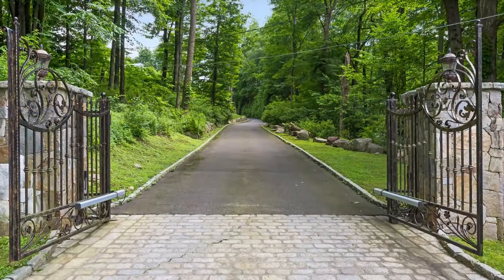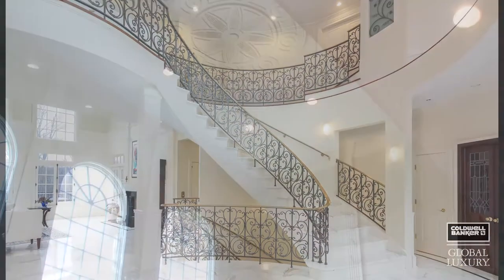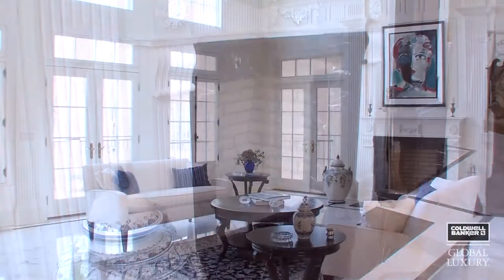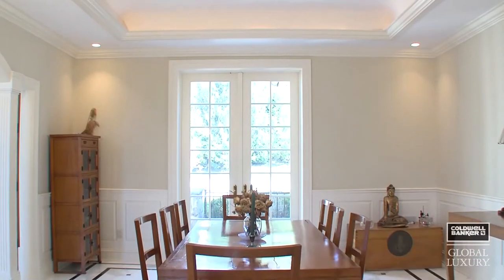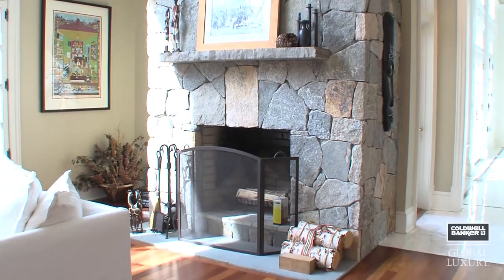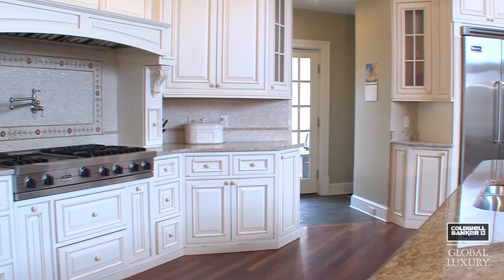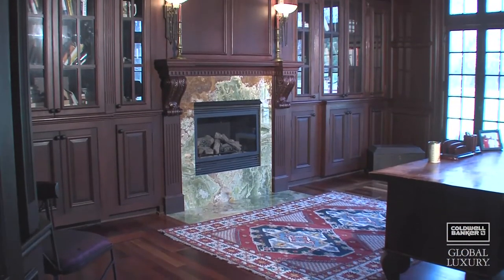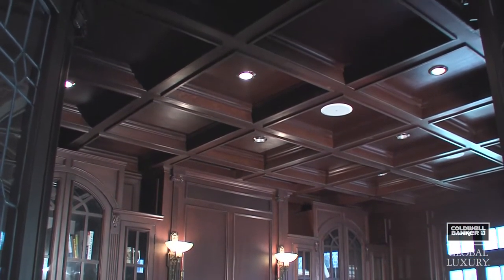145 South Salem Road, Ridgefield, CT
145 South Salem Road, Ridgefield, CT
Listed by Carol Hanlon